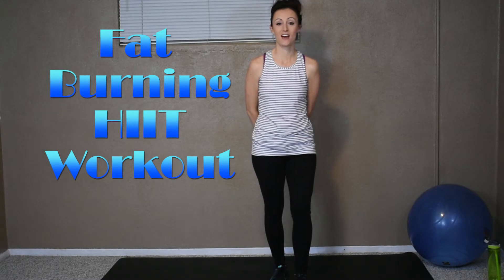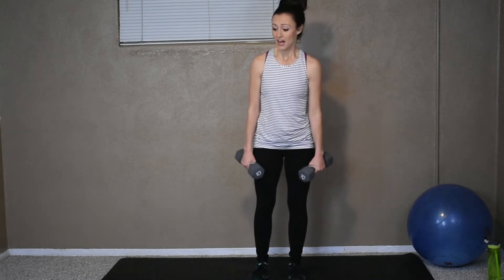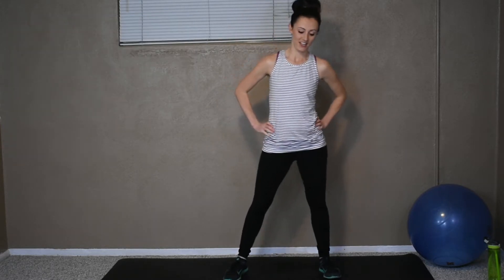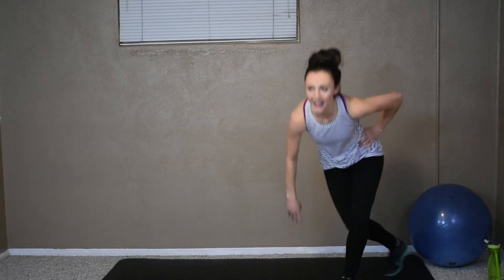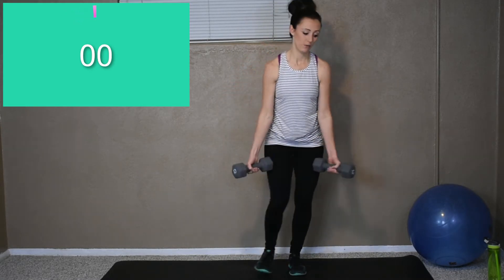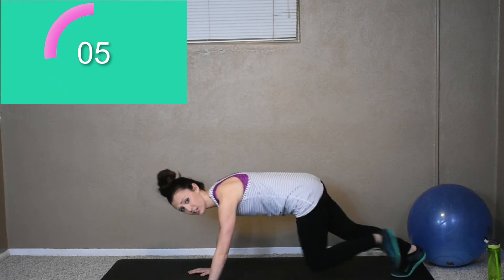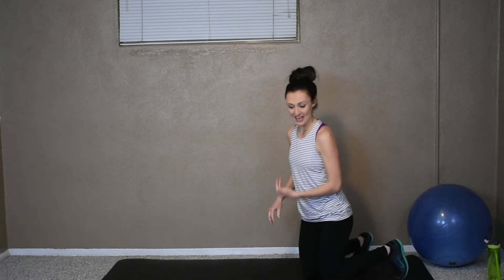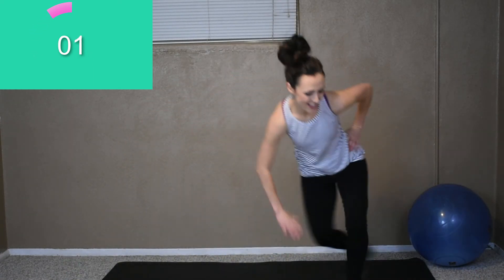Fat Burning HIIT Workout-- at home cardio workout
Follow Amanda for this Fat Burning HIIT Workout.  This is a cardio workout that you can do at home.  High Intensity Interval Training.  Weights are not required, but optional for one exercise.  A medium to light set of dumbbells work great.  (or use milk jugs if you don't have any weights)

Be sure to check out beafitmommy.com for healthy recipes and other great workouts.

Want to join in on the FREE 4 week SUMMER BOD Challenge??
Clink on this link to grab yours!

Be sure to follow Fit Mommy on